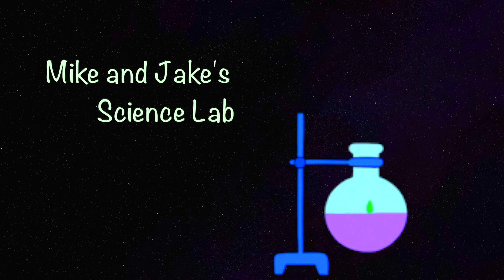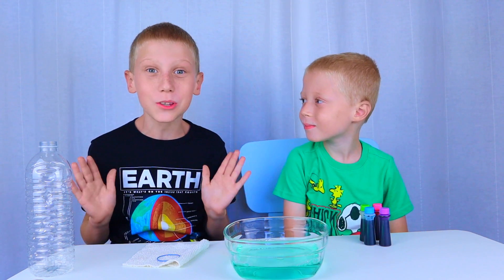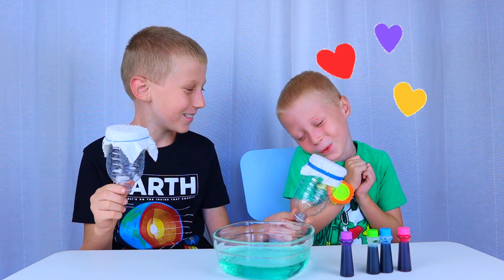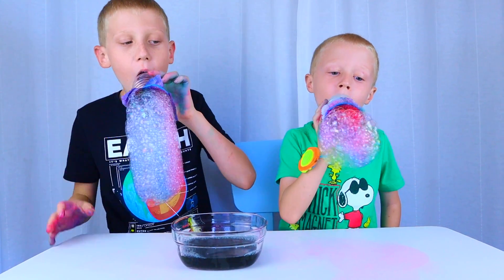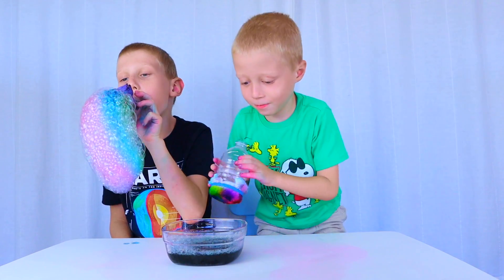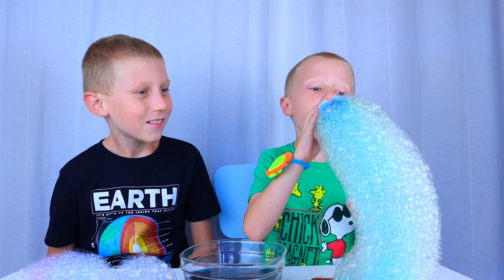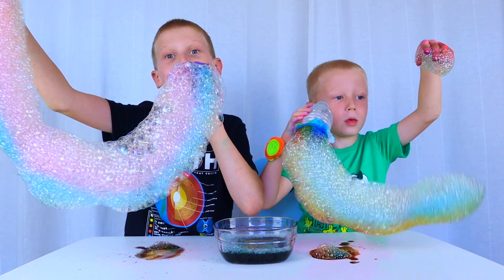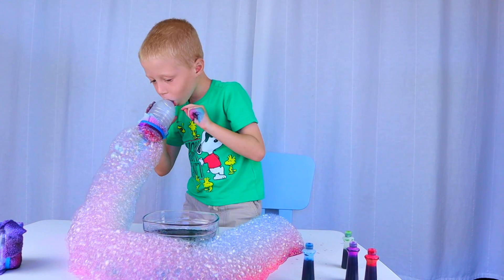Rainbow Bubbles Snake! | Fun Science Experiment For Kids To Do At Home With Mike And Jake | DIY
Mike and Jake have fun making a rainbow snake bubbles science experiment at home.
Cool DIY experiment for young scientists:)

What you'll need for rainbow snake bubbles:
-water, dish soup, cloth, plastic bottle, rubber bend and food coloring

easy science experiments to do at home 5 minute crafts
science experiments
5 minute crafts science experiments
5 minute crafts science experiments
cool science experiments you can do at home
science experiments for school
science experiments with water
Go Go Experiment
go go
experiment